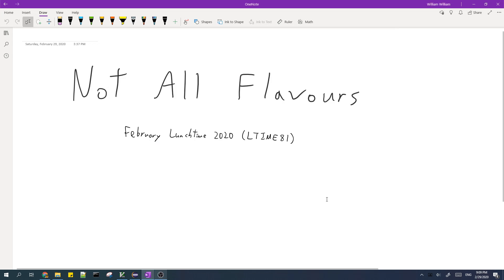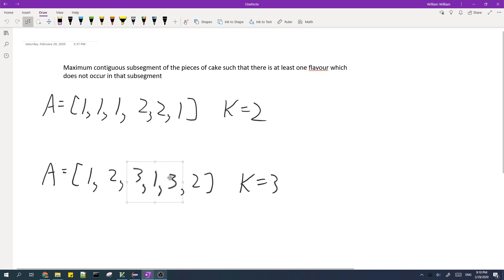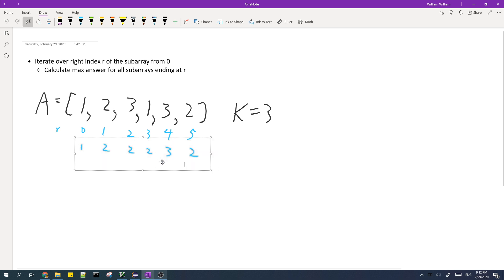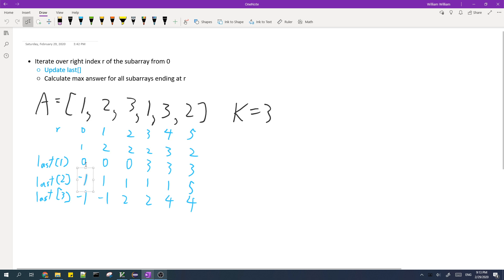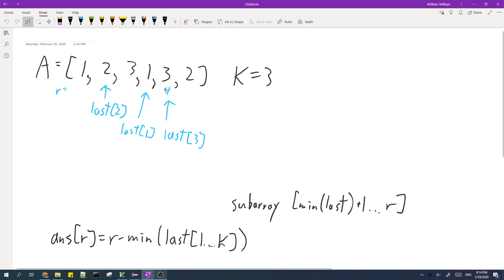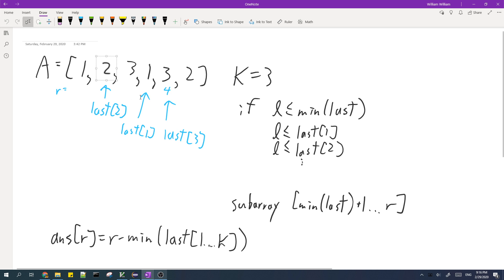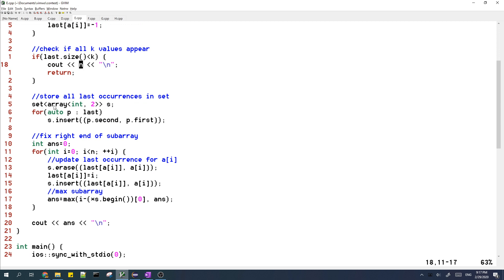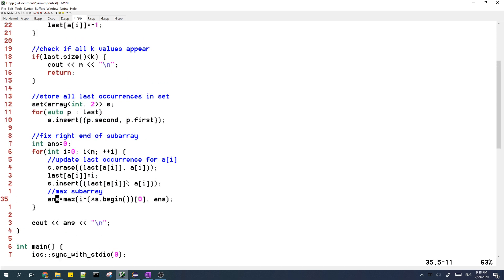NOTALLFL Solution - CodeChef February Lunchtime 2020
NOTALLFL from CodeChef February Lunchtime 2020